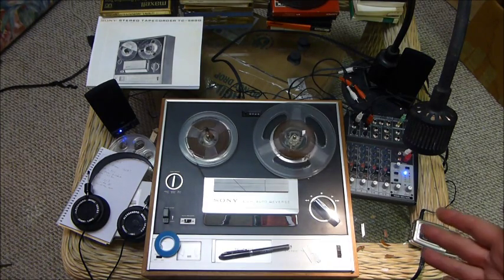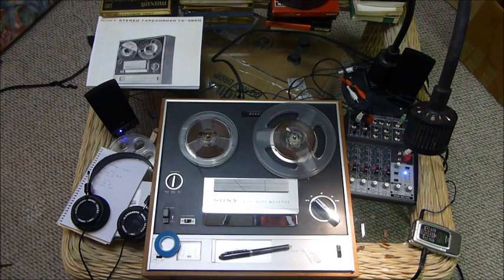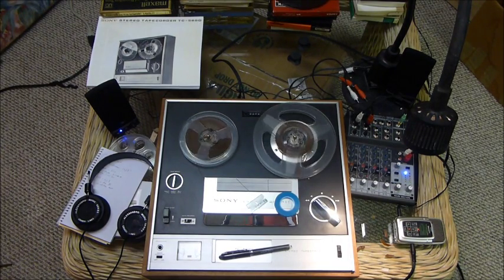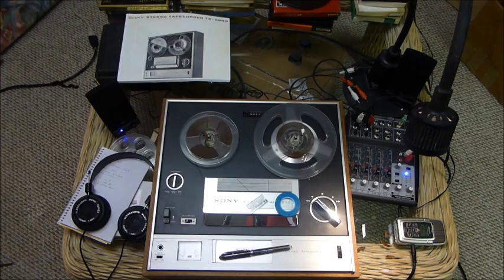Sony TC-560D / Digitizing old reel to reel recordings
A very brief description of the equipment needed to digitize old open reel tapes.  Equipment: Sony TC-560D; small mixer; Zoom H2 handy recorder.  Also: editing block, splicing tape, and razor.  Additional: computer speakers and headphones.